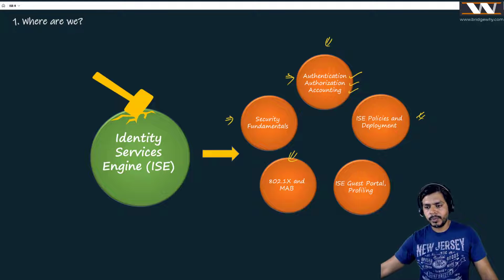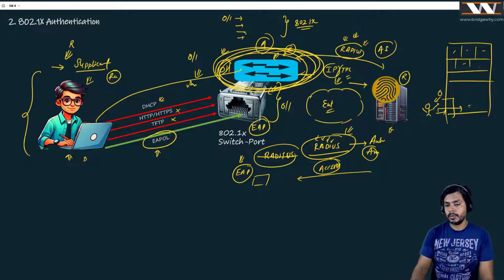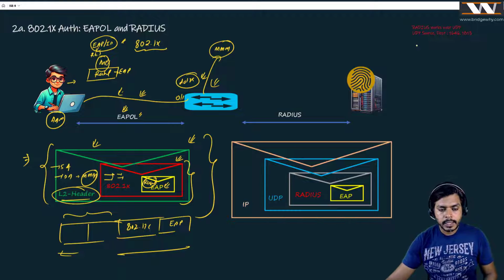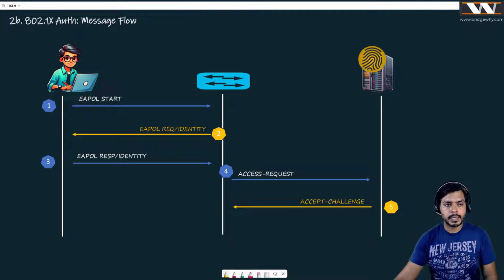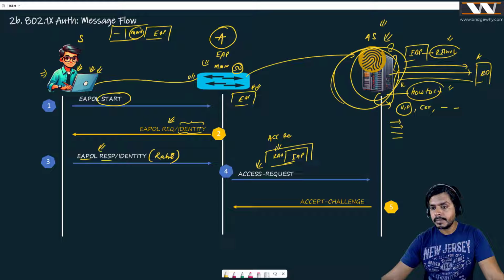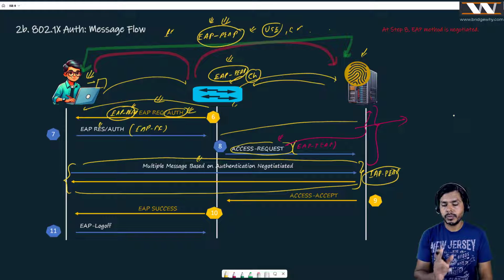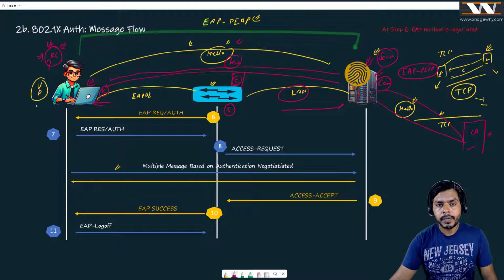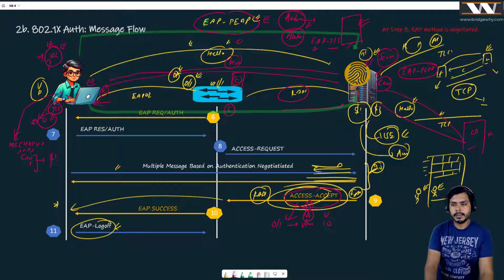802.1x Authentication | ISE Concept Video - 6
is our website name in case you are looking for latest courses on computer networking.

In this video, we will be talking about 802.1x protocol and its message. It will cover following topics in details,
1. Supplicant
2. Authenticator
3. Authentication Server